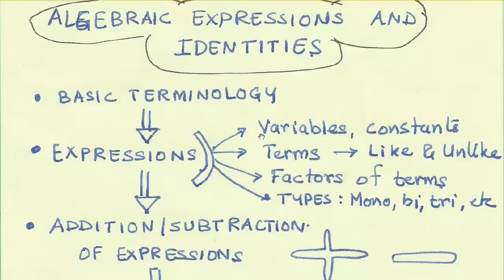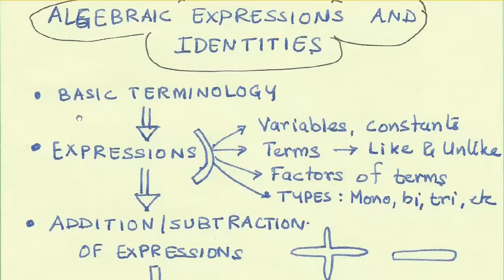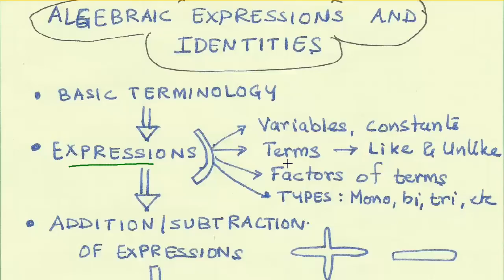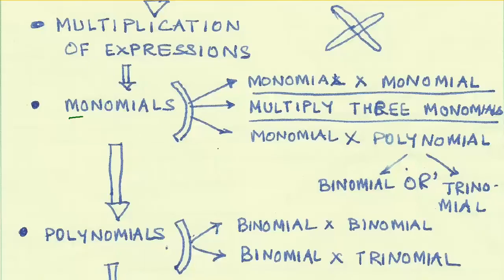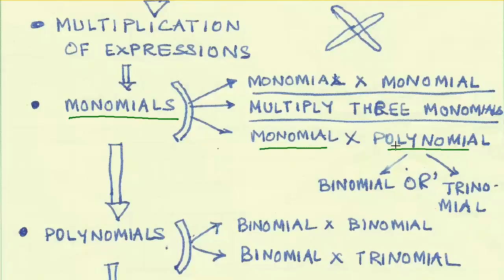01 Topics in Algebraic Expressions and Identities